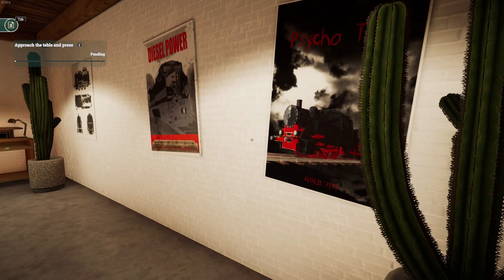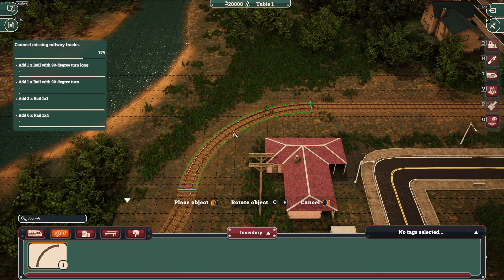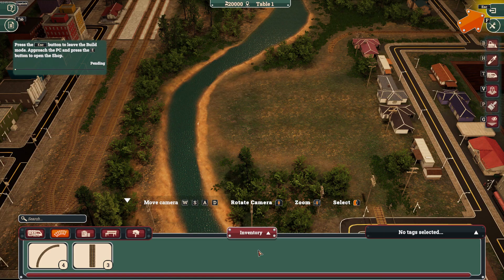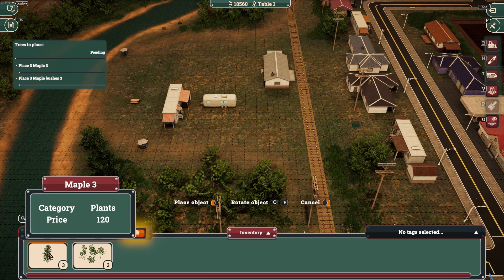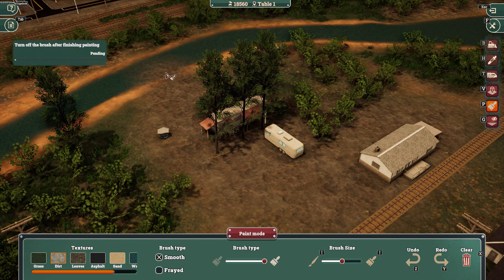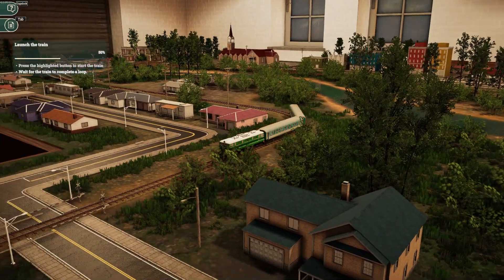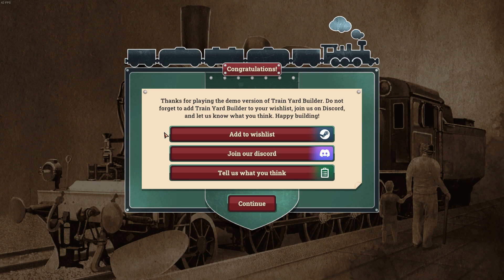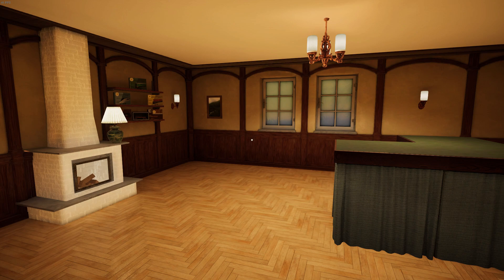Train Yard Builder DEMO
Enter the world of Train Yard Builder and customize your railway to your heart's content. Work with different models of trains and wagons, control them the way you want, and use modeler tools to unleash your creativity.
Next Festival ends October 16 at 10:00 AM PDT (UTC-7)